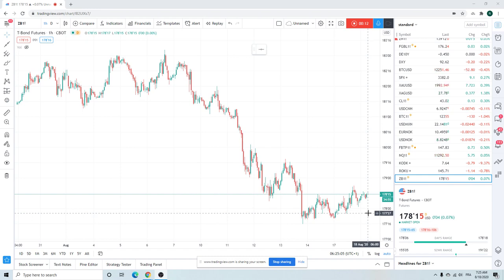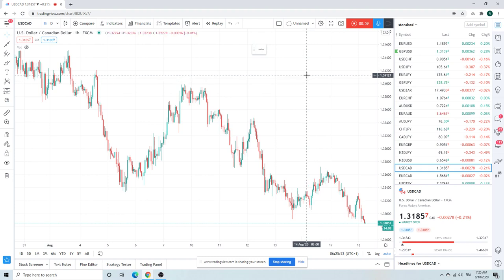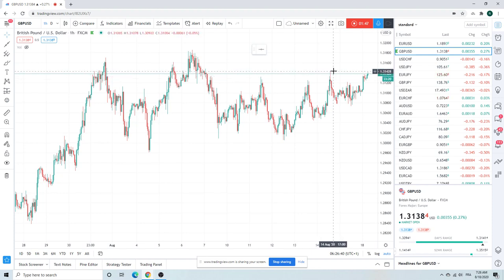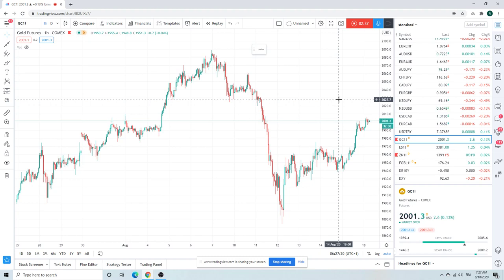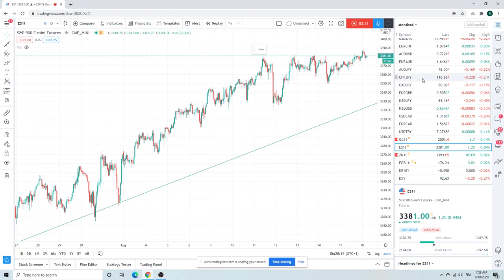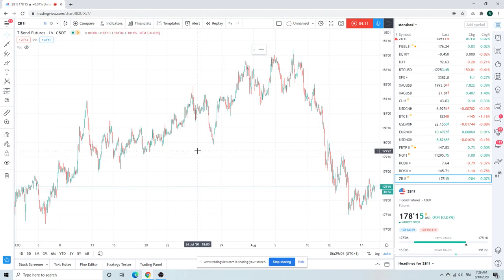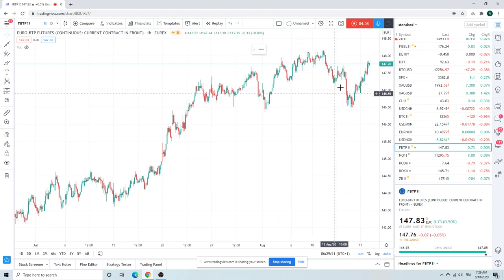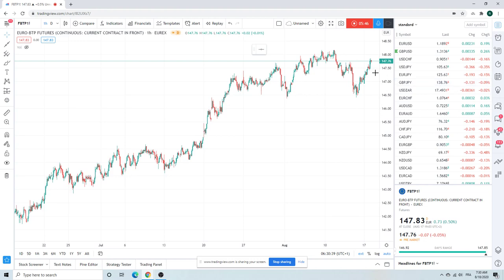Forex Trader's Morning Call 18Aug20 [EURUSD, USDCHF, GBPUSD]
Short USD this morning, probably pre NewYork open.
Also EURUSD, USDCHF, GBPUD, GOLD
Fixed Income/Bonds selling rallies
BTC/Bitcoin & SPX/ES/ES_F both bid